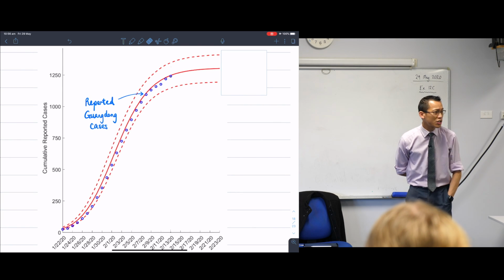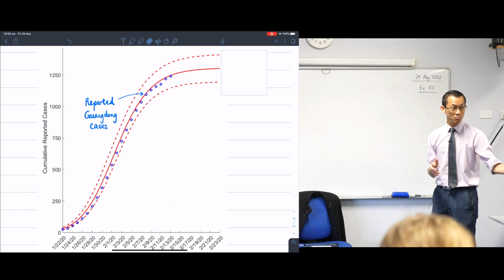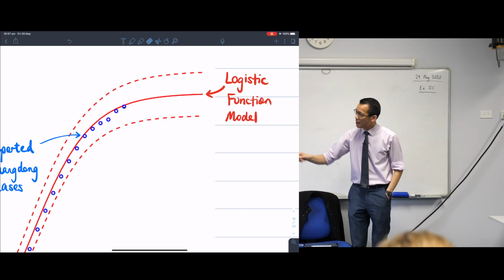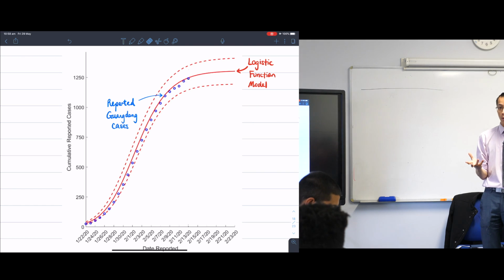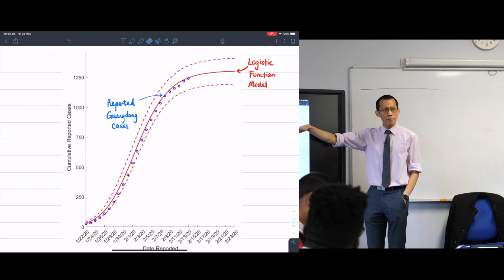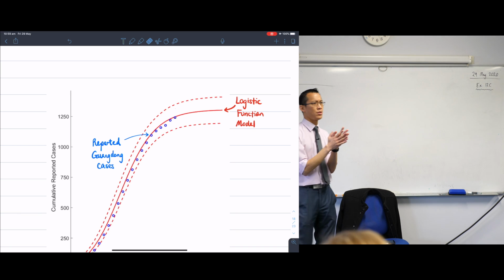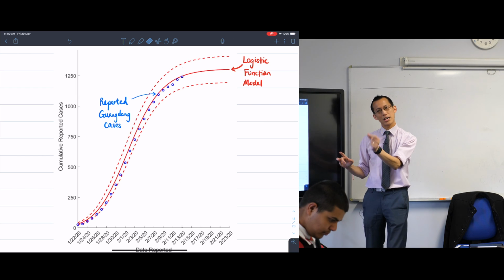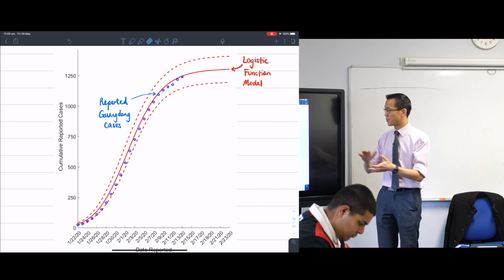The Second Derivative (1 of 3: Investigating a pandemic curve)